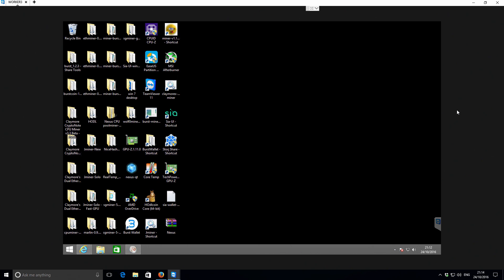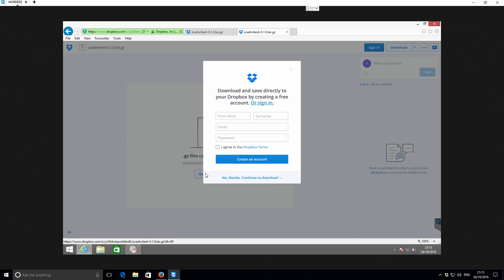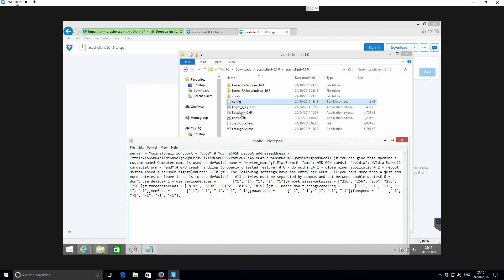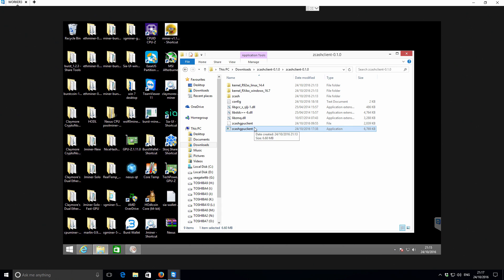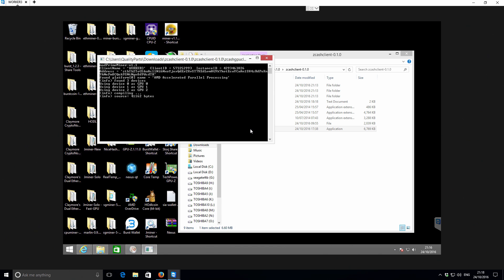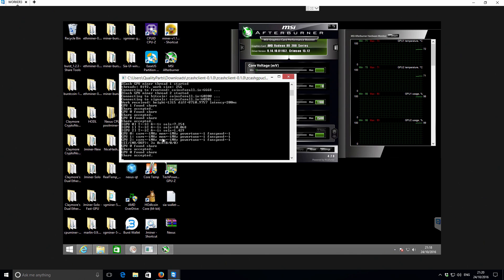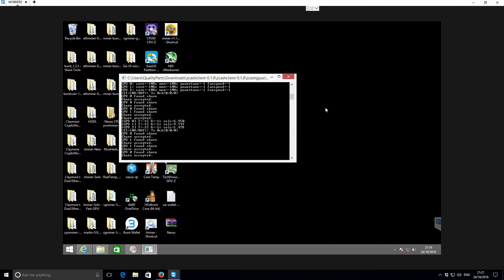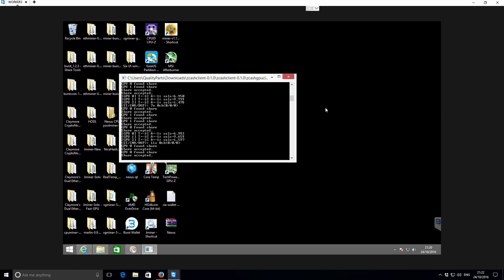Zcash GPU Miner For Windows - Also Supports Linux AMD & Nvidia Devices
A quick look at the brand new GPU miner for Zcash mining, in this video I tested the miner with my Windows mining box fitted with several AMD gpu's and share the results.

Zcash network goes live on 28/10/16

My Results

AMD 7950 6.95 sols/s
AMD 280X 9.73 sols/s
AMD 7700K (gpu cores) 1.47 sols/s

Zcash t1QAirDg9e9Gyz1YzWFXvBenjyRQq5iYyxi
Bitcoin 12v4d15AuopsVzudct7J8LJMm7qH95SxA1
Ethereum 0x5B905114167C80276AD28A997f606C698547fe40